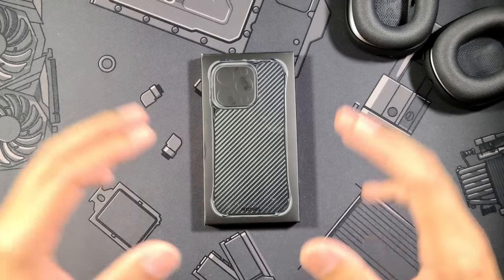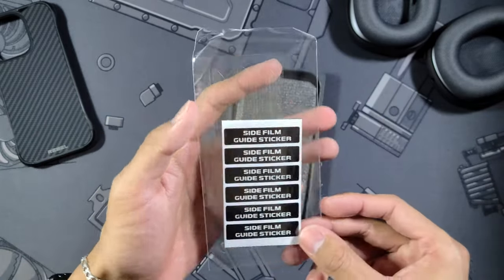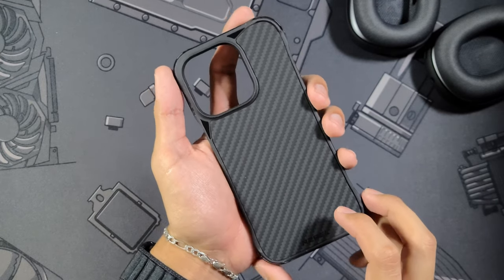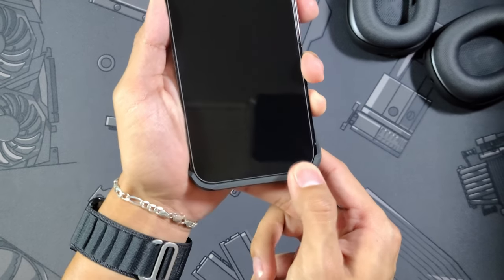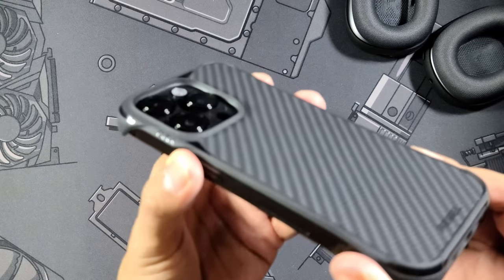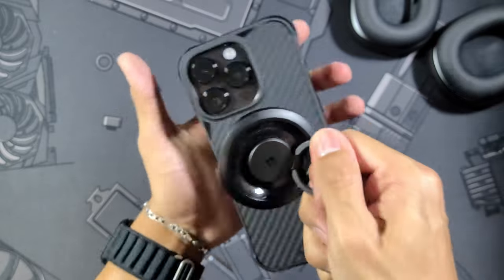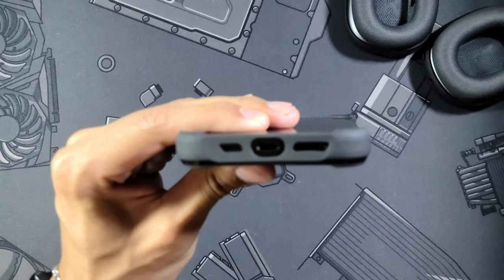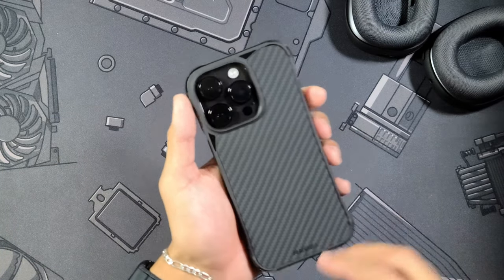Phone Rebel FLEX Series Unboxing & Review | iPhone 14 Pro Space Black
Covering a case i did not expect to enjoy nearly as much as i do, while I'm not personally a fan of aramid/carbon fiber simply because of the look i still refuse to take this case off, watch more to find out why...

Remember to hit that like button and subscribe to see more, big things are on their way and if you have any recommendations for cases or accessories you'd like for me to cover drop them in the comments below:)

As always Ive linked this case here in case you'd like to purchase it for yourself

Feel free to follow me over on instagram and twitter for more consistent updates as well as smaller accessories that don't make it into full videos!:)

This video is not sponsored in any way, shape, nor form and Phone Rebel had no say or influence in any of what was stated in the video. Everything stated was from my own thoughts and opinions